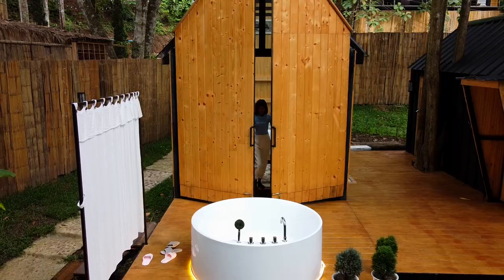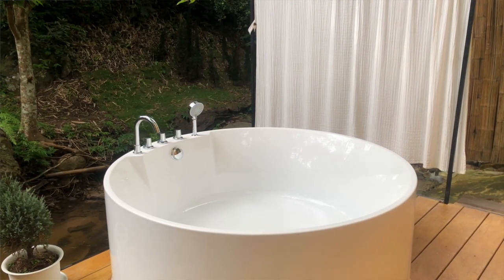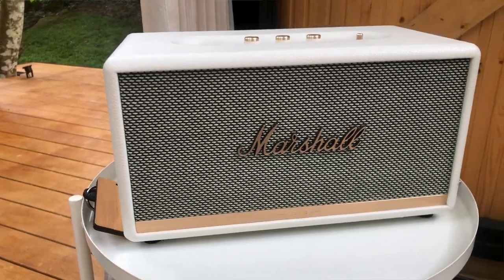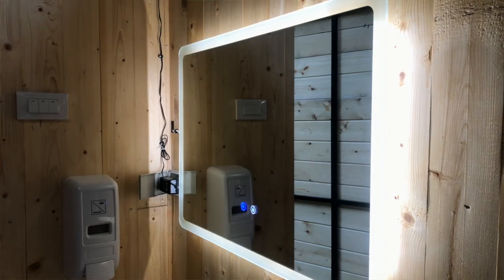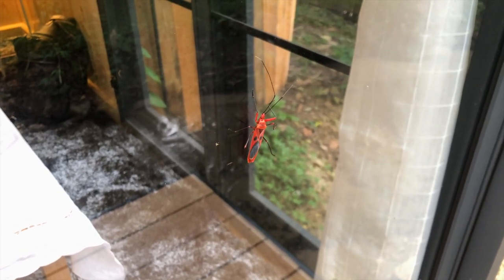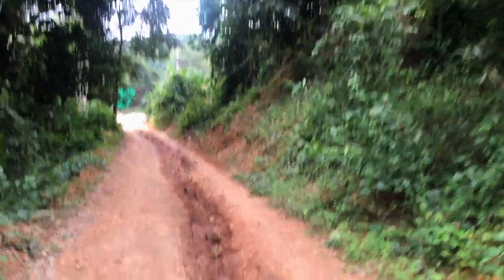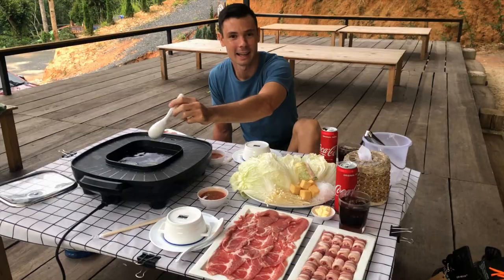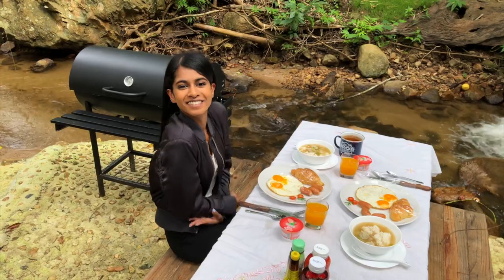GLAMPING in a GLASS CABIN in Thailand! (tiny home tour)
A beautiful cabin tucked away in the forest that is made of GLASS! We were so excited to drive an hour out of Chiang Mai and visit this gorgeous cabin! Morning Star Glamping is a cozy spot that can be found in the Mae On District in Chiang Mai Thailand and we were literally surrounded by nature and a rapid river stream! This place takes ‘glamping’ to the next level. We had a giant, circular bathtub to relax in, a living room, outdoor shower and a delicious breakfast the next day! What more could we ask for!

This cabin included:
High speed wifi
Bathrobes and bubble bath
Coffee and tea station
Water and soft drinks
Breakfast
Moo-kata (bbq dinner)
Air conditioner
Outdoor shower

Here is a little bit about us:
Hey!😁 We are Shevelle and Devan!
We are a South African couple who hopped on a plane to Thailand in 2020 and started to live a life we couldn’t even dream of! Our combined passion for travelling and video editing made us want to share our experiences, lessons and all the exciting new places that we discover! Thank you for virtually travelling with us!
Love Shev and Dev ❤️

Our gear: 📸💻🎧
Laptop (Dev)
Laptop (Shev)

Airbnb: get up to $75 dollars off your first booking